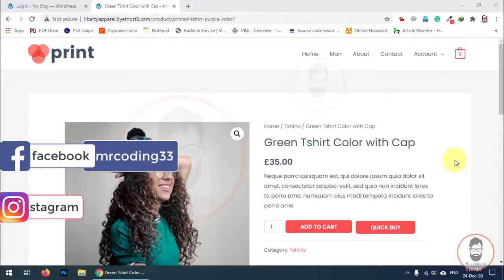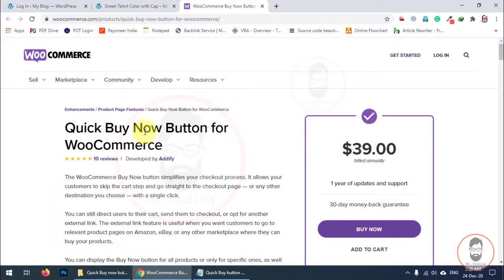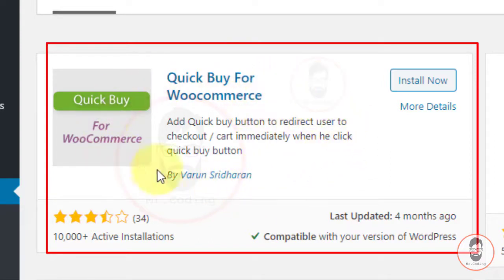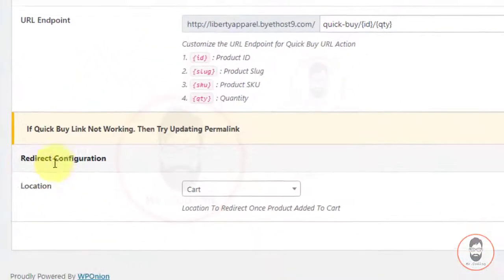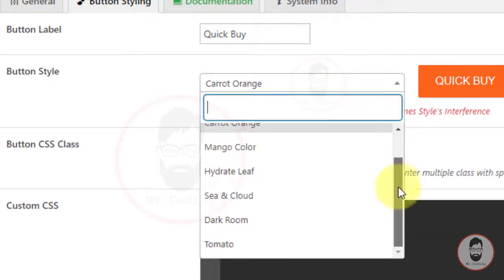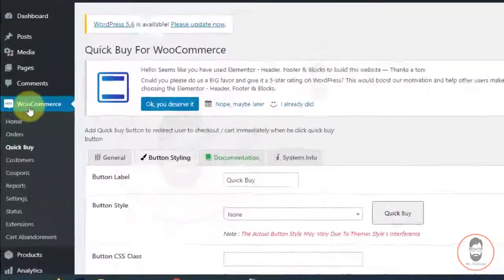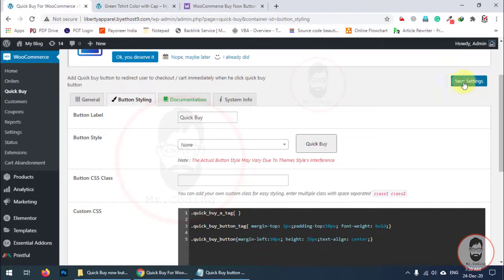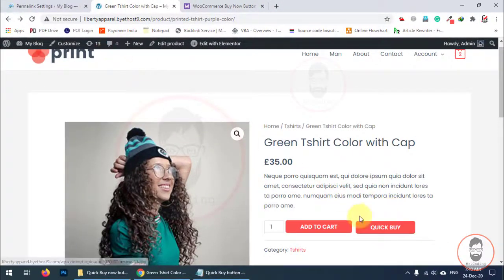Add Quick Buy or Buy Now button in WordPress Woocommerce | Free of cost | Express Check Out Button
/*  Copy below given Custome CSS  and paste it to Plugin's custom css area*/

.quick_buy_a_tag{ }
.quick_buy_button_tag{ margin-top: 2px;padding-top:10px; font-weight: bold;}
.quick_buy_button{margin-left:10px; height: 35px;text-align: center;}

Here is the solution for to Add  Buy Now or Quick Buy or Express Check Out Button into Wordpress with Woocomerce.
In this website, I used the Astra theme in that I insert the Quick Buy button which directly redirects to the cart from where I can directly do check out.

Every week one Video will be uploaded on a new topic